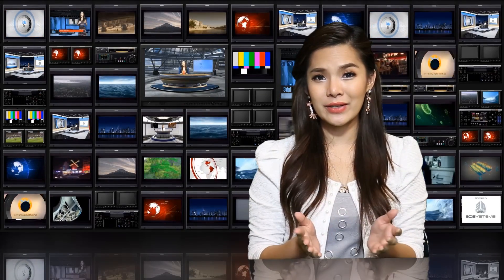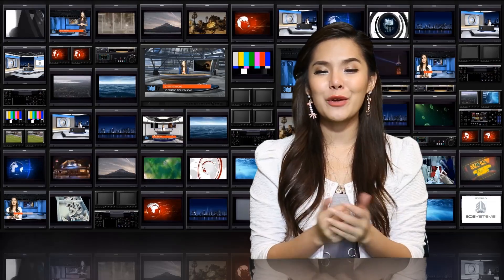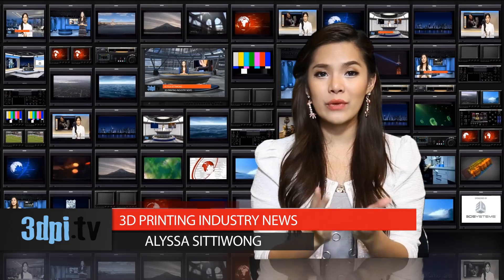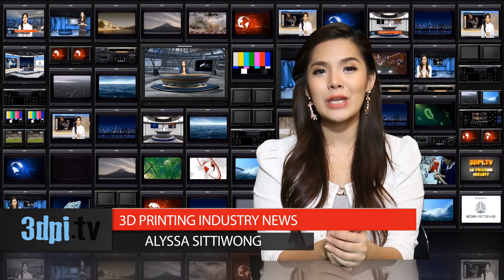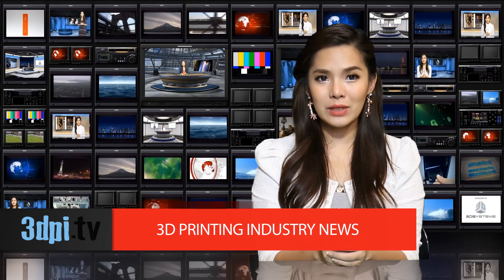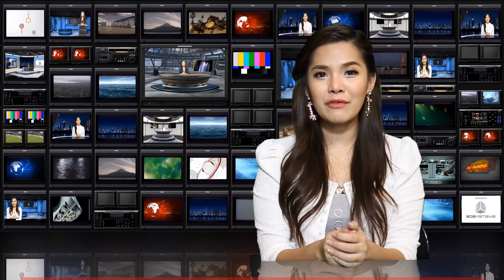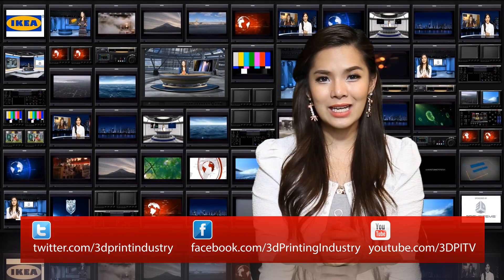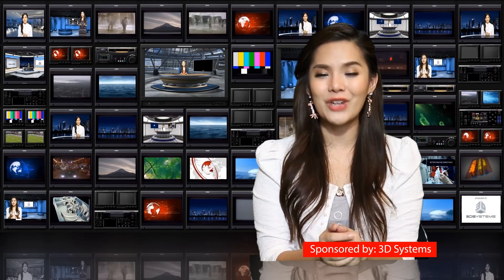EnvisionTEC Launches Educational 3D Bioprinter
Video Transcript: EnvisionTEC, known for its high resolution digital light processing 3D printers, is also in the business of manufacturing machines for 3D bioprinting.  And the company has just announced that it is releasing an upgrade to its previous 3D-Bioplotter machine in addition to a new Developer Series model.

The EnvisionTEC 3D-Bioplotter has been in existence since 2000, mainly used in the medical field.  Scientists from materials, imaging, and toxicology backgrounds have used the machine for pre-clinical trials, while, in a clinical setting, the 3D-Bioplotter is taken advantage of to generate transplant templates from CT or MRI scans.

EnvisionTEC has released two new models of their 3D-Bioplotter machines, the 4th Generation Manufacturer Series the Developer Series, each meant for different levels of research and affordability. Al Siblani, CEO of EnvisionTEC, explains that the 3D-Bioplotter Developer Series is the ideal choice for the basic needs of educational institutions, while the 3D-Bioplotter® Manufacturer Series offers all the options needed for advanced tissue engineering research or production.

The new Developer Series is an interesting way to grow the emerging bioprinting field.  Various companies are in the process of developing bioprinters for their own use or for advanced research. Open source 3D printers can be modified to become bioprinters, but EnvisionTEC's new machine could fill a niche for colleges, universities, and, in an ideal world, high schools that want a somewhat advanced machine to study 3D bioprinting.